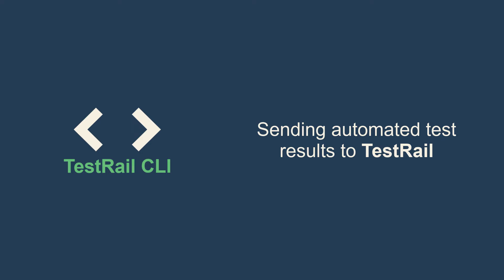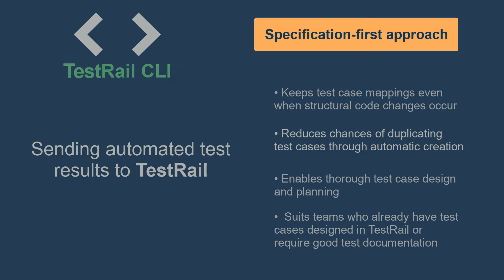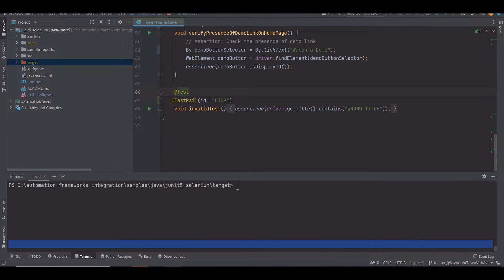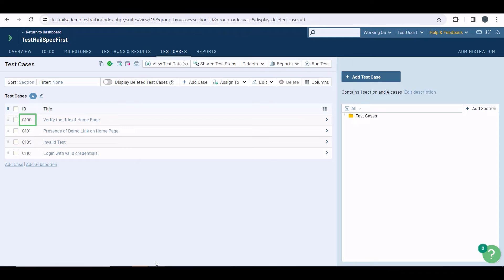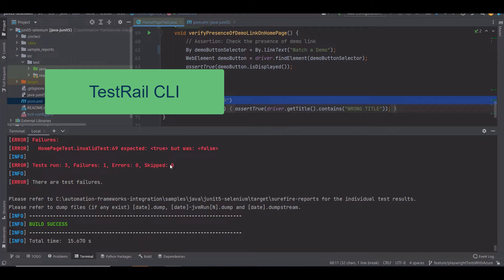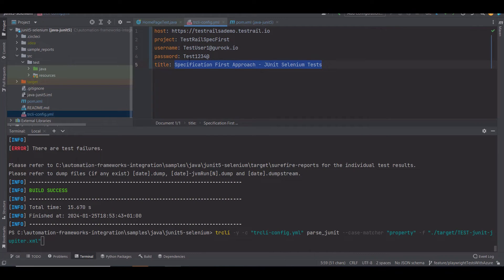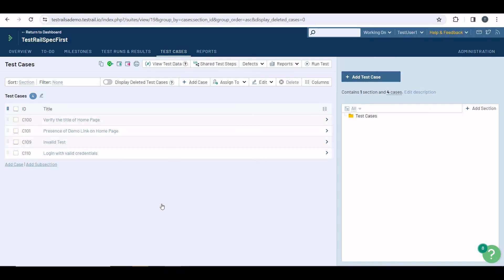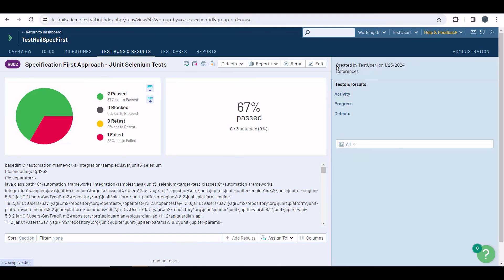Sending automated test results to TestRail using the TRCLI: Specification-first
You can use the TestRail CLI to parse test automation results from nearly any test automation tool or framework. This is how you do it when test case design is done prior to implementing the automated tests code.

00:00 - Specification-first approach
00:57 - From test case design to automation
01:51 - Test case mapping with case IDs
03:18 - Sending the results to TestRail
05:17 - Checking the results in TestRail

📢 Make Your Testing More Efficient with the TestRail Academy